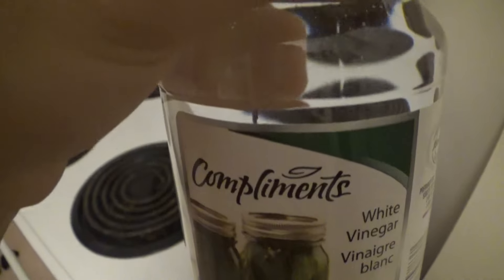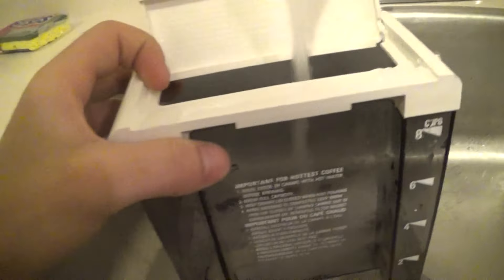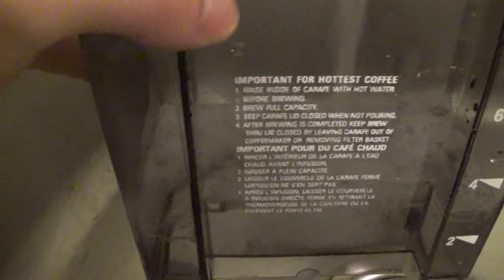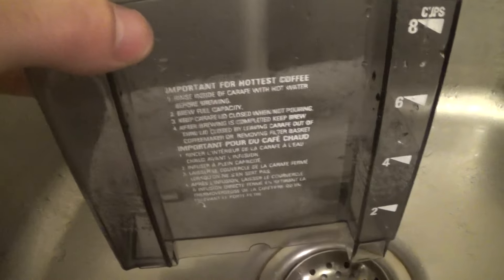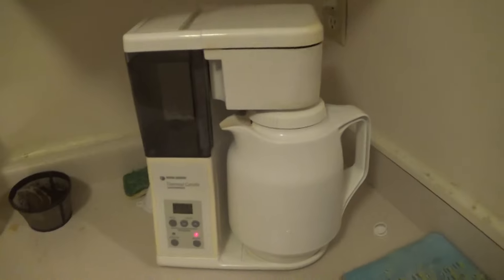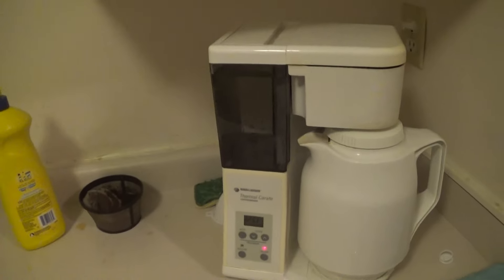black & decker coffee maker